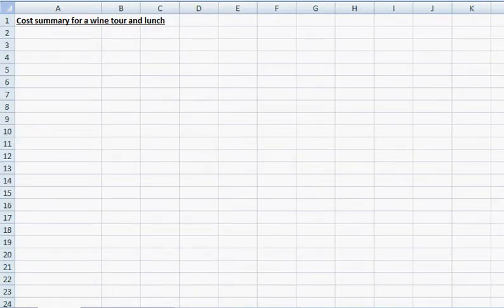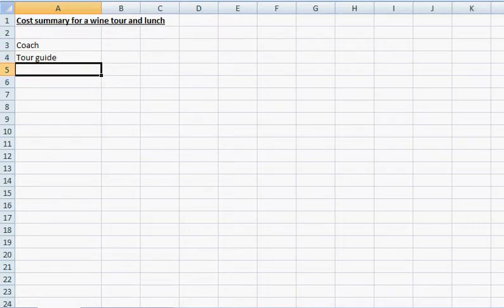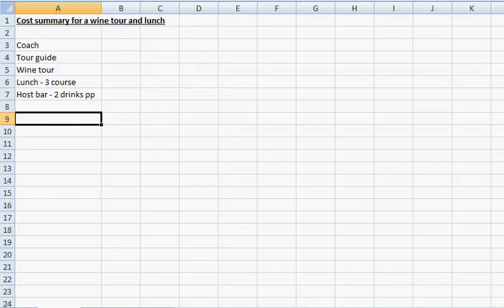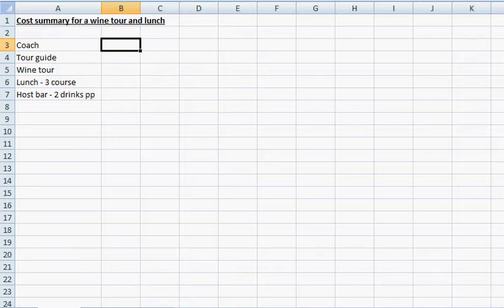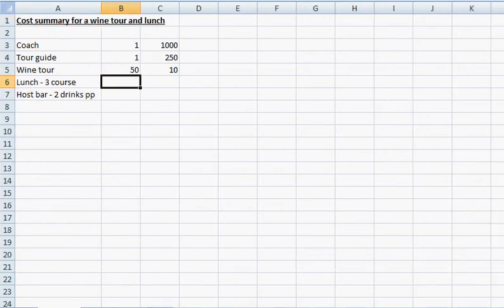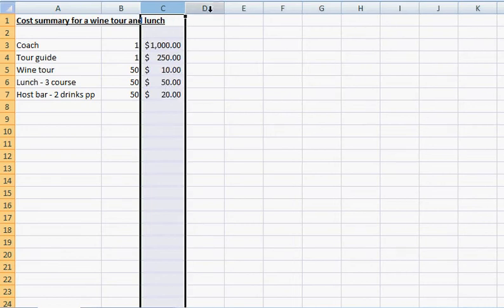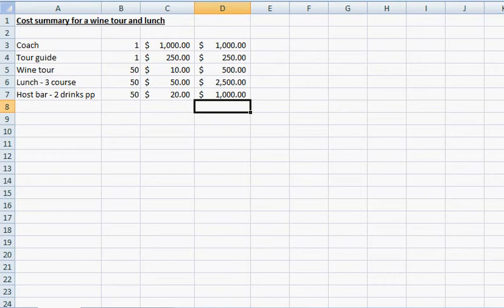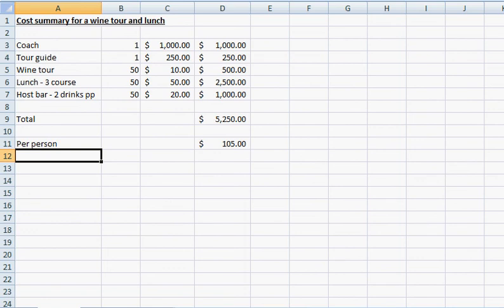Event planning template for venue budgets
A quick and easy way to create an event planning template to help establish a venue budget.